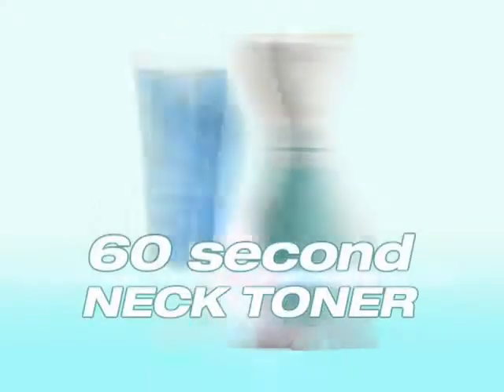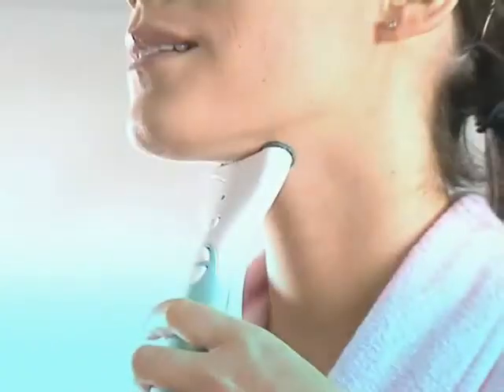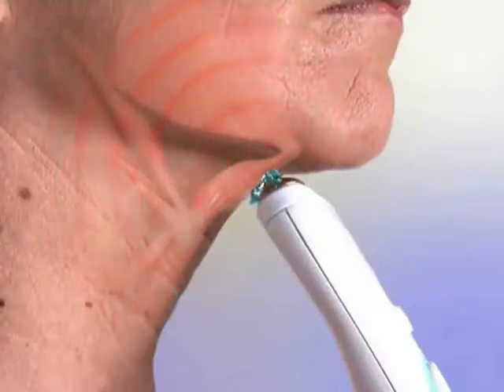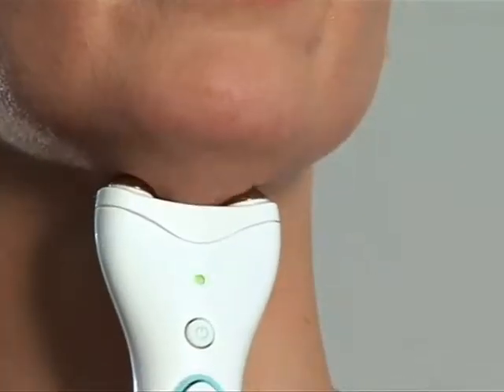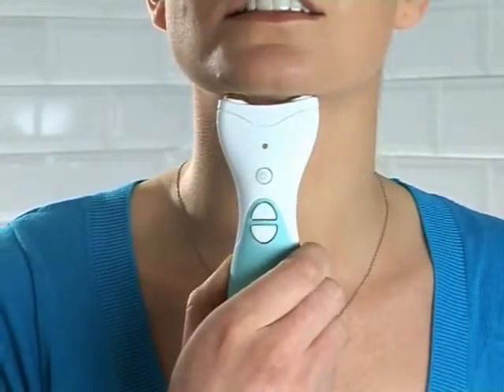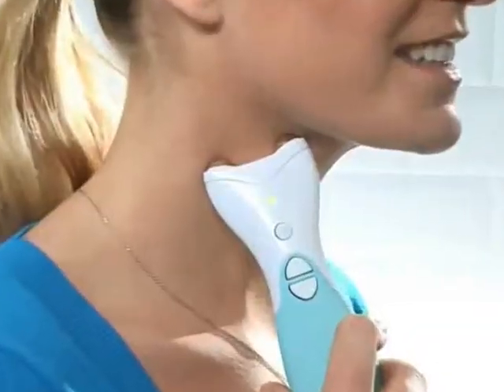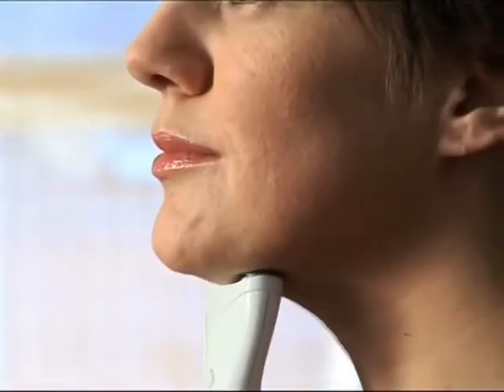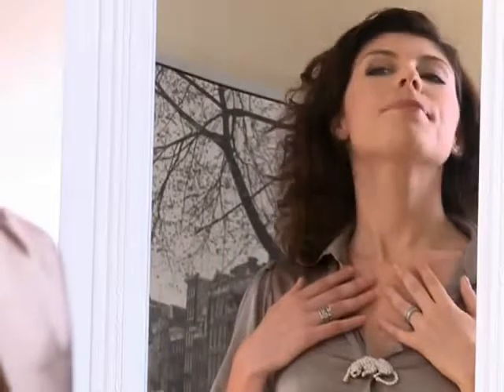Rio Beauty 60 Second Neck Toner by CurrentBody.com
Rio Beauty 60 Second Neck Toner available from CurrentBody.com Rio 60 Second Neck Toner uses Electrical Muscle Stimulation to exercise muscles in the neck and chin area, improving muscle tone, tightness and restoring a more youthful profile.